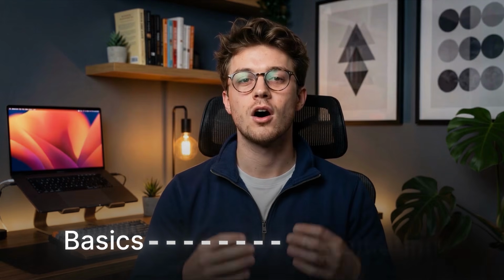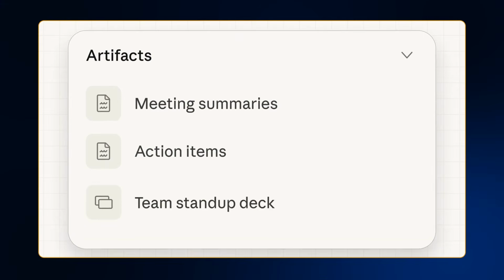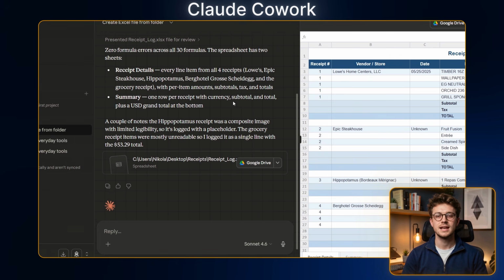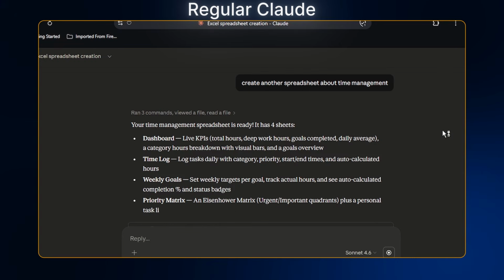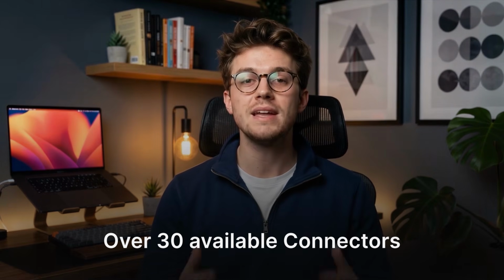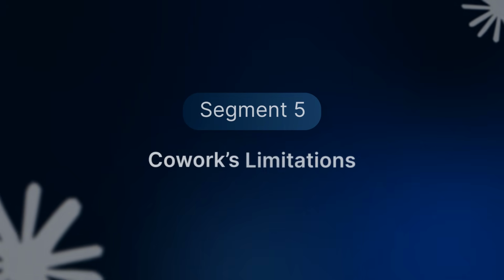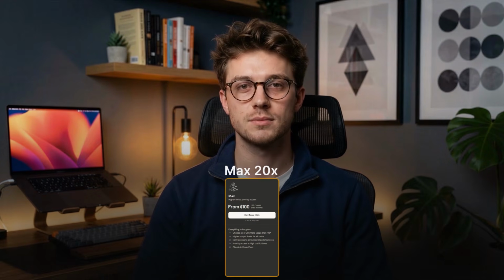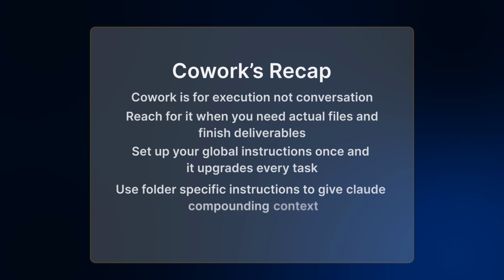Learn How To Use Claude Cowork in 7 minutes (step-by-step)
How to Actually Use Claude Cowork and It's Features In Less Than 10 Minutes!

In this video I'll show you How To Use Claude Cowork Step By Step. I will walk you through all Claude Cowork features and how to use it as your personal AI Agent. We will cover:
- Global Instructions
- Claude Skills
- Claude Connectors
- Claude Plugins
- Scheduled Tasks
- Claude Dispatch
- Claude Cowork Negatives
Claude Cowork Is one of the Best Anthropics Tools and in this video You will learn exactly how to use Claude Cowork.